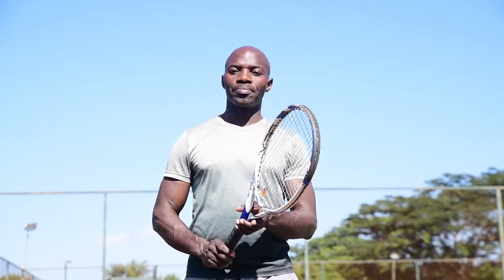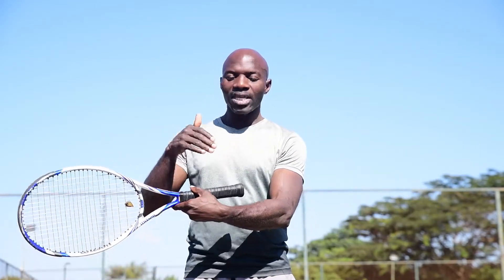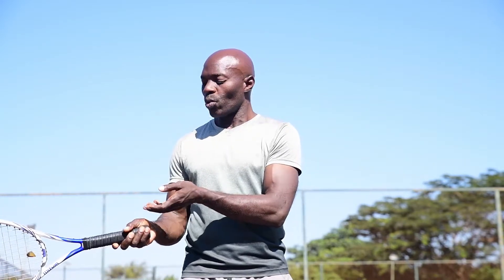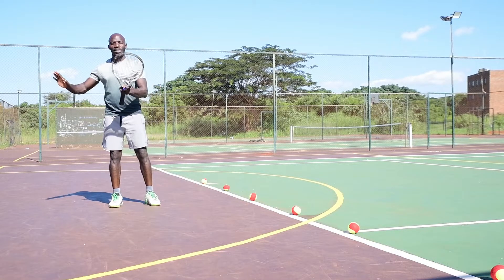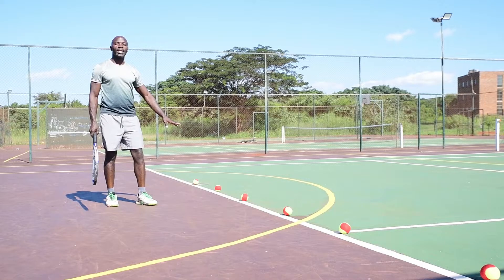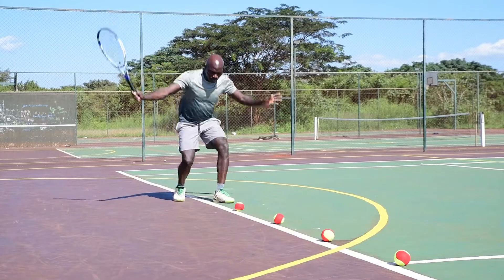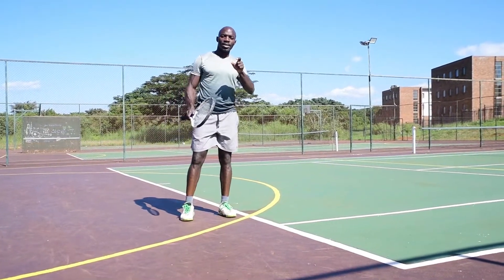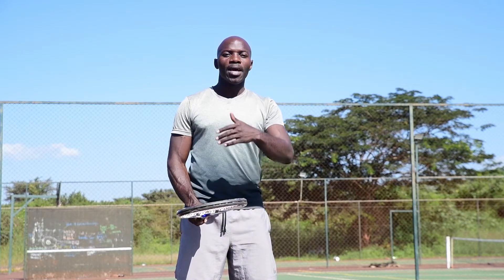Forehand Grip Correction tennis Big Forehand#Grandslam Tennis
Basic fundamentals of hitting a correct forehand consistently hard on both attack and defence. Forehandswing & winner